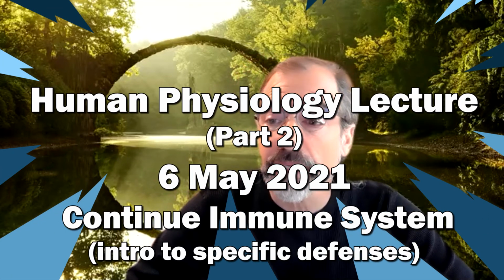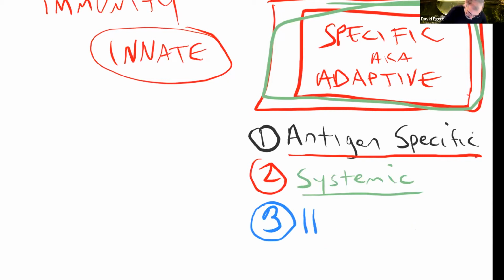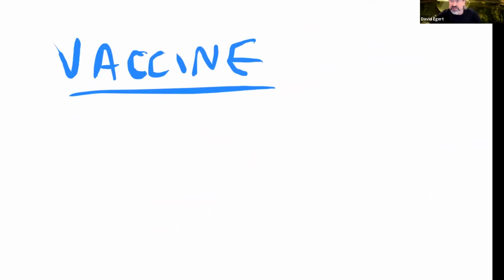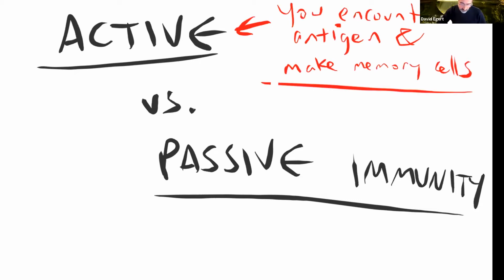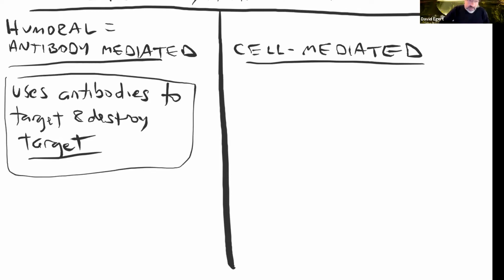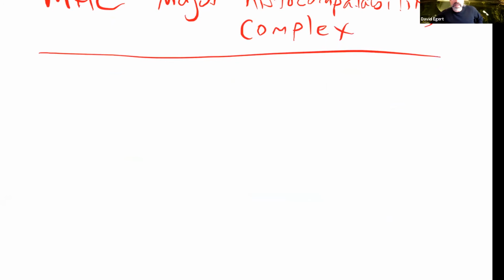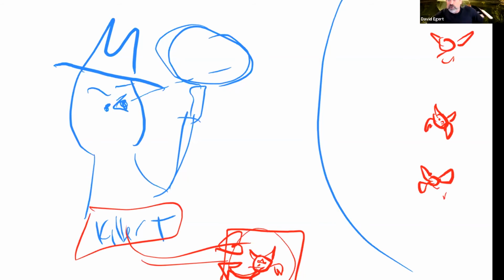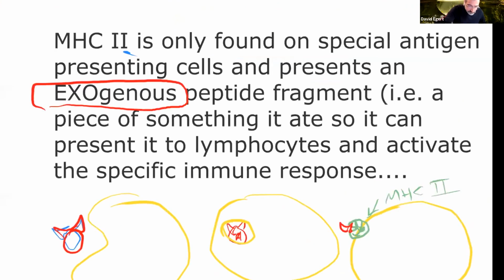Human Physiology Lecture (Part 2) - 6 May 2021 - Continue Immune System Specific Defenses